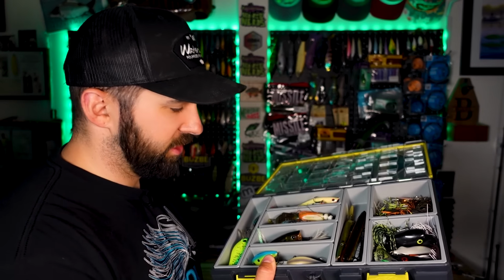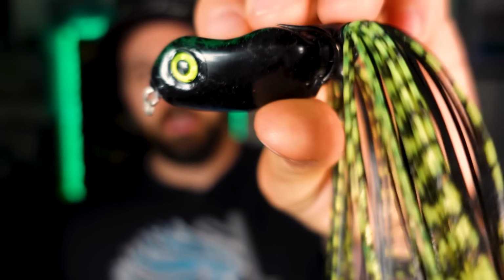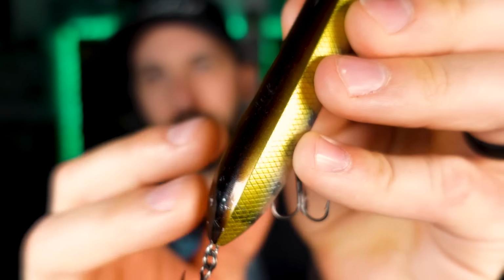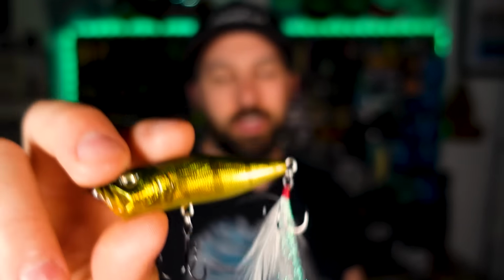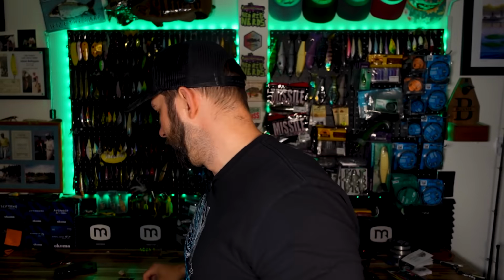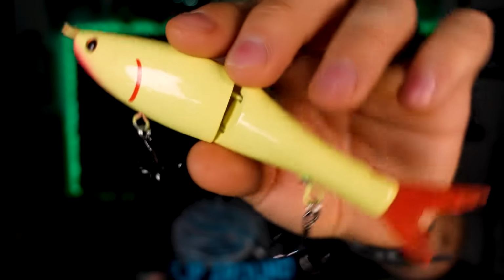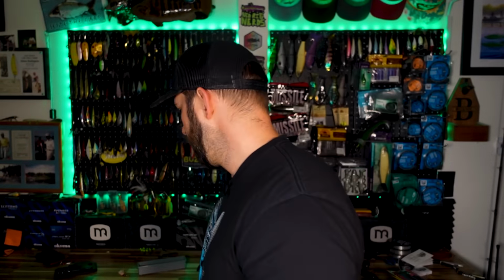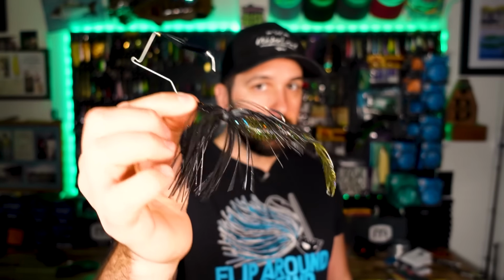You NEED To Fish These Lures RIGHT NOW! | BEST Summer Bass Fishing Lures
It's time to run through all of the baits in our summer "day box." For a kayak, bank or fisherman who is limited on space that's the one box that has to do it all. You need every kind of topwater, deep diving, brank baiting bait there is for any situation all in one place. These are the baits we recommend you bring with you this summer to catch some dang fish.

What did we miss???